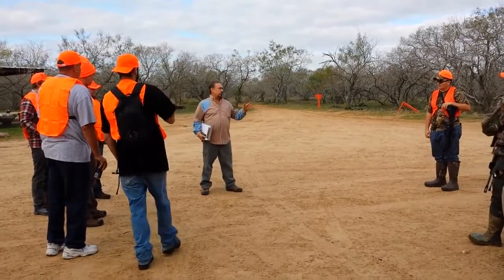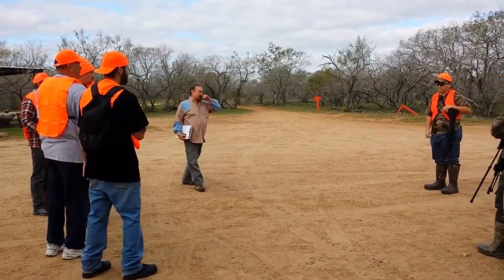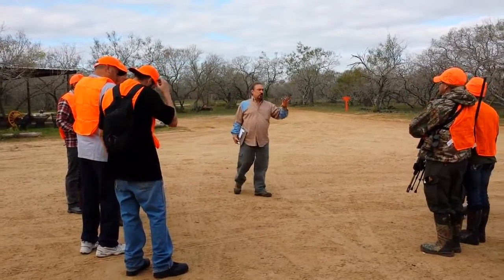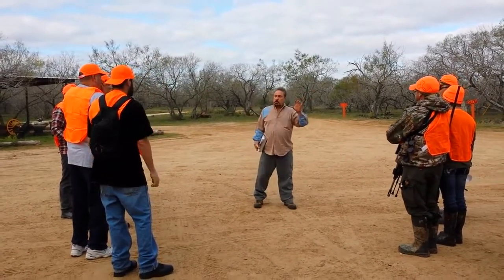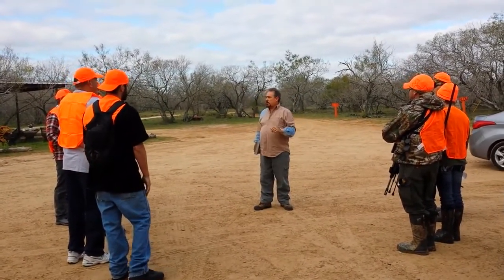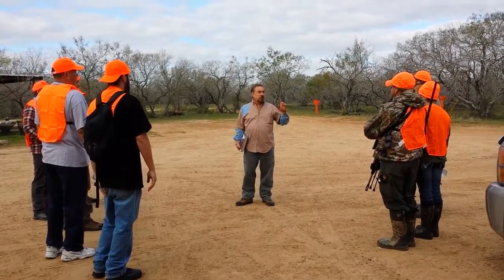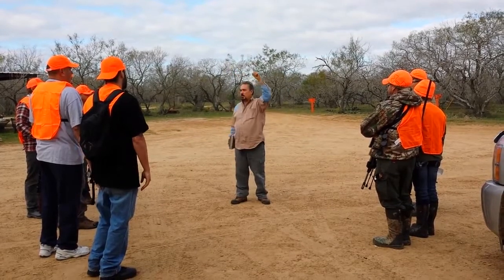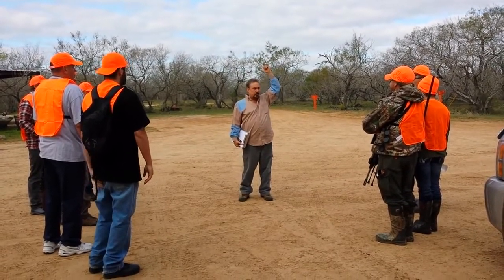Free Texas Hog Hunting- Sending the Hunter Out to Blinds and Walk and Stalk